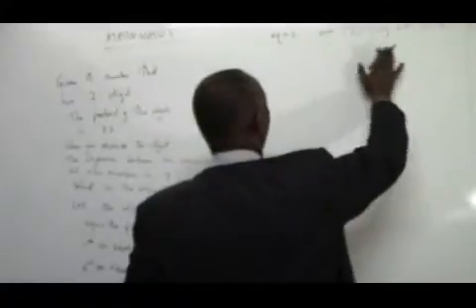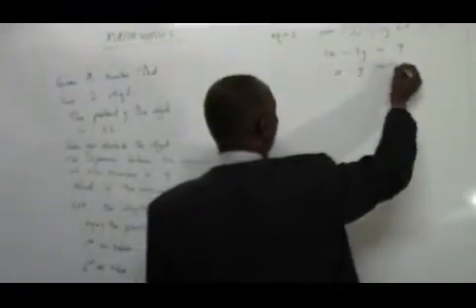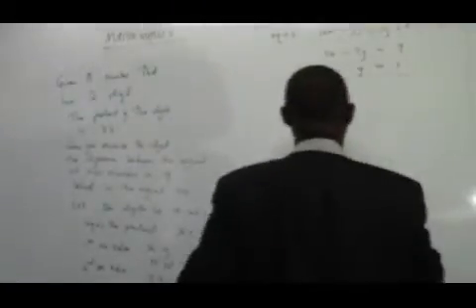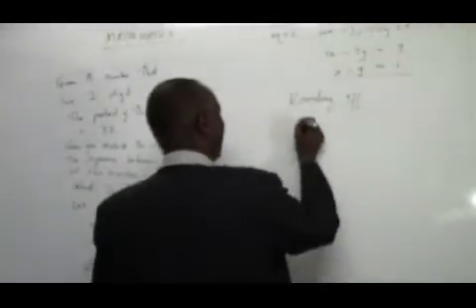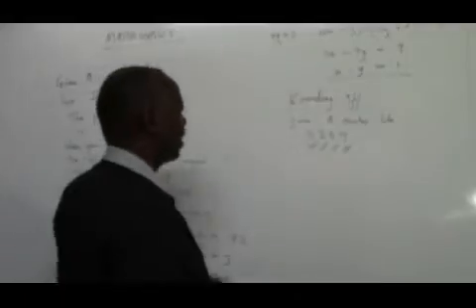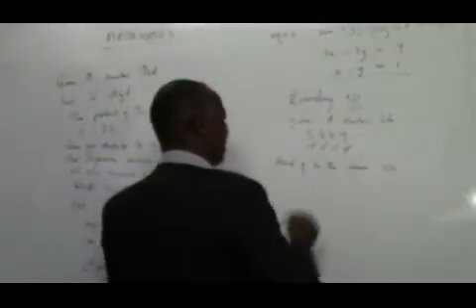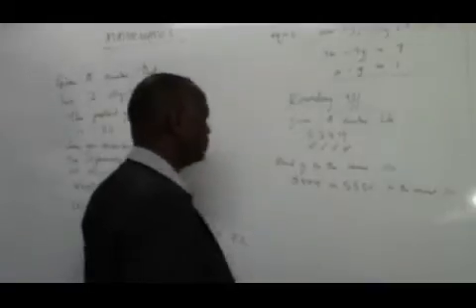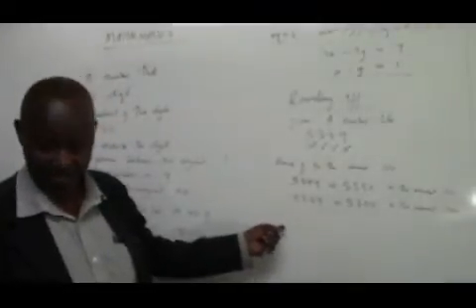Natural Nos and Operations Lesson 4 For FINESTEP HIGH By Stephen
MATHS LESSONS Operations of Natural Nos